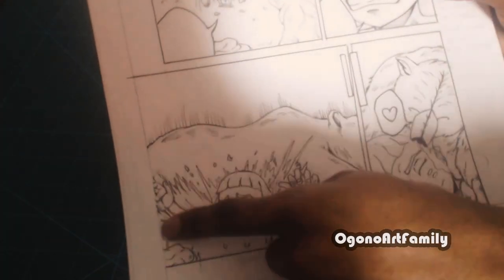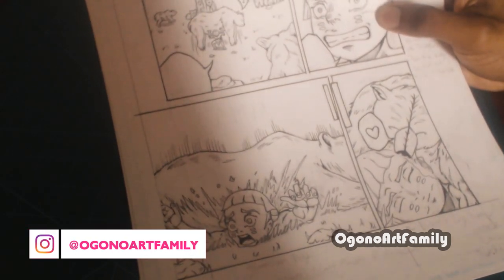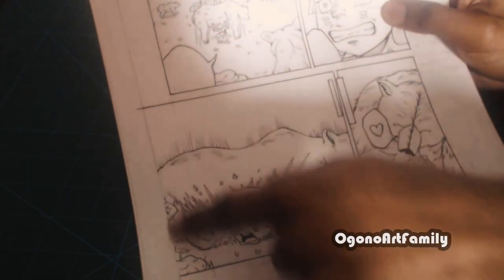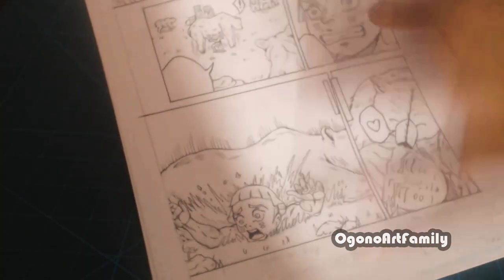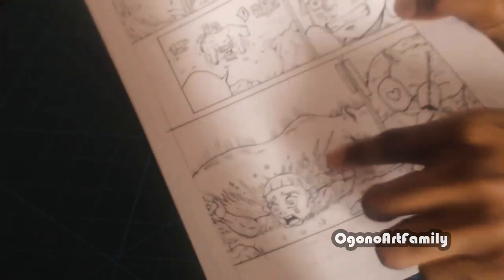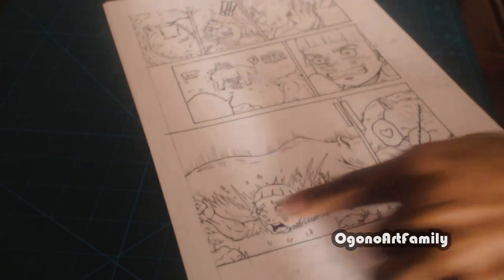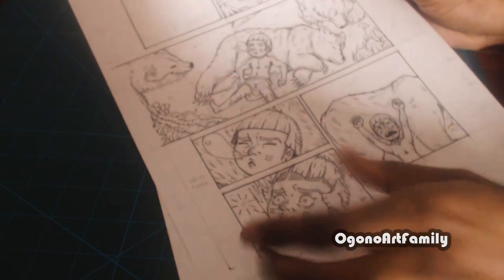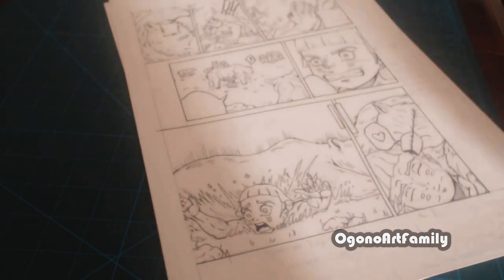How To Panel A Manga || Calm & Dynamic